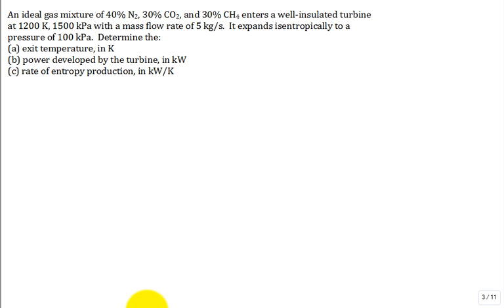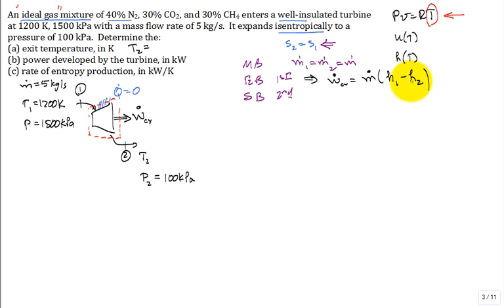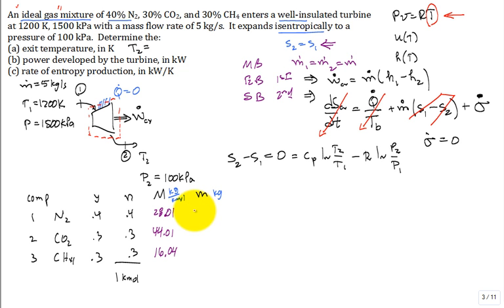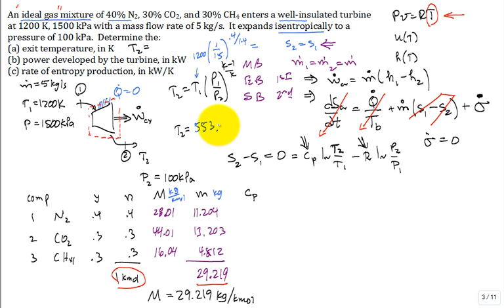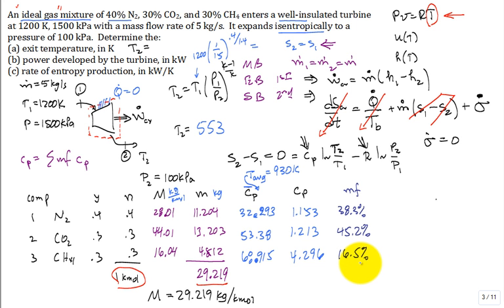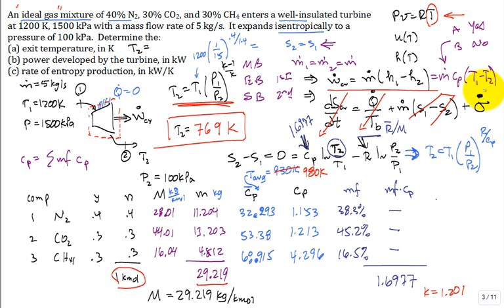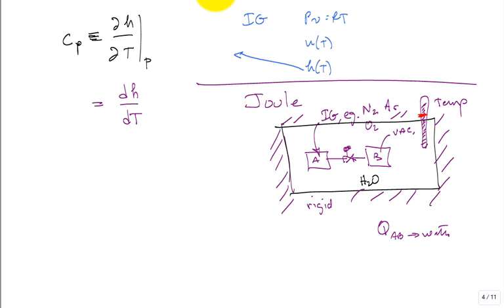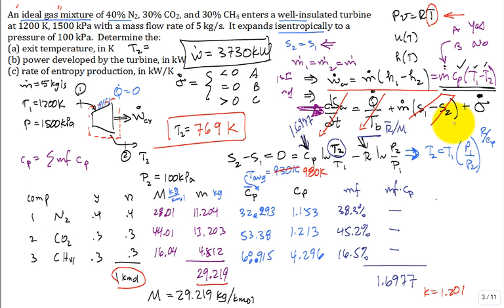IGM turbine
An ideal gas mixture of 40% N2, 30% CO2, and 30% CH4 enters a well-insulated turbine at 1200 K, 1500 kPa with a mass flow rate of 5 kg/s.  It expands isentropically to a pressure of 100 kPa.  Determine the:
(a) exit temperature, in K  ANS=769K
(b) power developed by the turbine, in kW  ANS=3730 kW